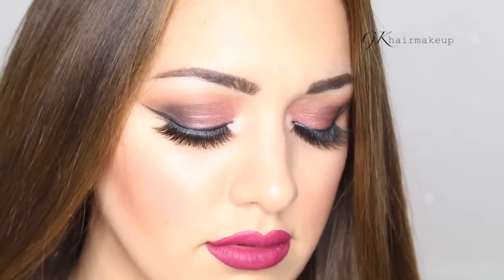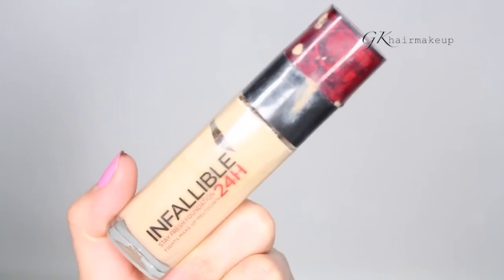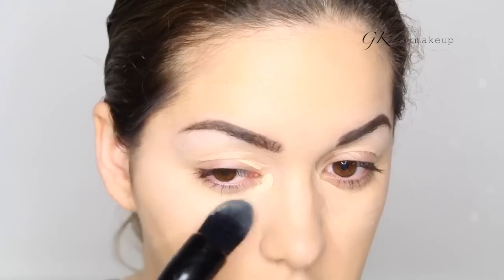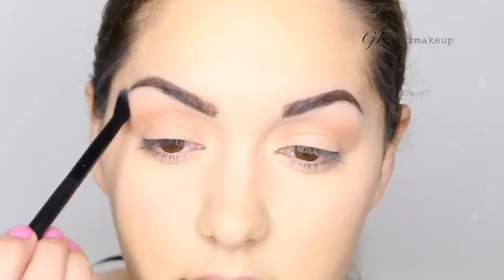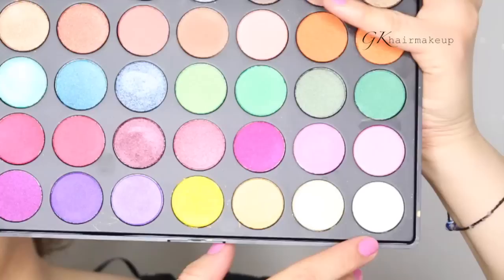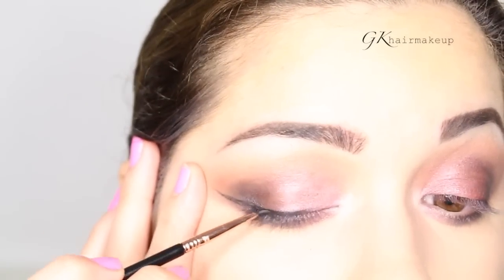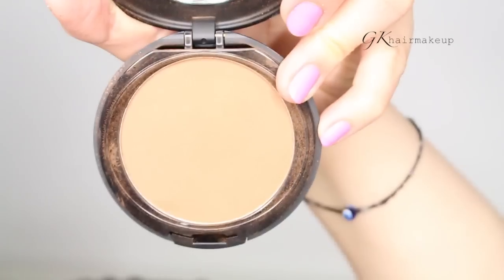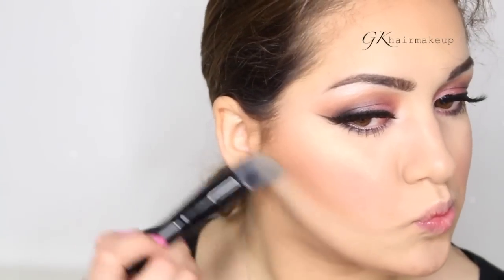Affordable Makeup for Prom & special occasions | gkhairmakeup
ALL PRODUCTS I USED ARE LISTED BELOW

PRODUCTS:

BH cosmetics - HD Brow Pencil Medium & Brunette
Maybelline - Baby Skin
Loreal - Infallible Foundation 150 Radiant Honey
Maybelline - Fit Me Concealer 10
Rimmel - Stay Matte Powder Transparent 001
Rimmel - Natural Bronzer
BH Cosmetics - Matte Finish Pressed Powder 255
The Balm - Mary-Lou Manizer
Sigma - Blush For Cute
Morphe - Eyeshadow Palettes 35U & 35S
Morphe - Black Eyeliner
Huda Beauty - Mink Lashes in Audrey
Jordana - Lipliner in Tawny
Anastasia Beverly Hills - Liquid Lipstick in Craft